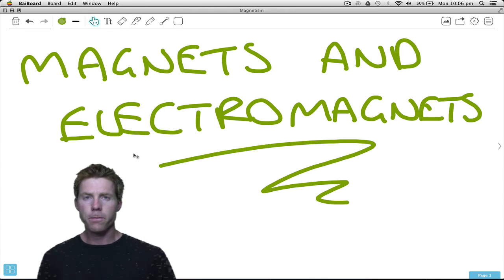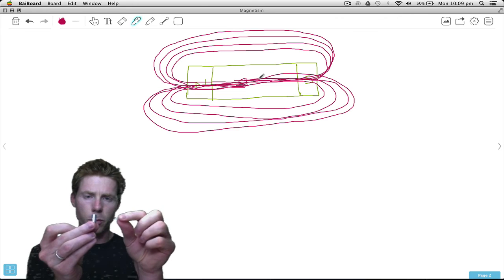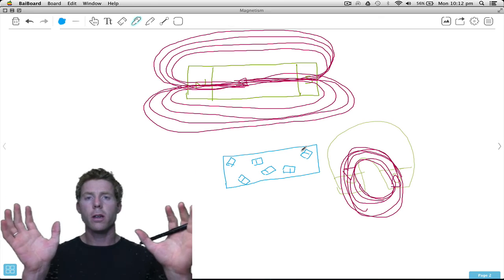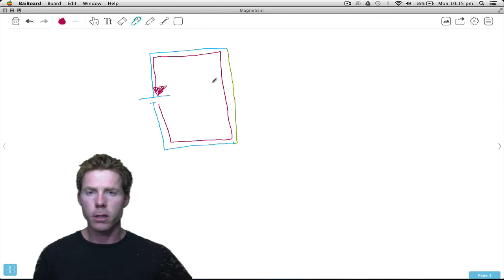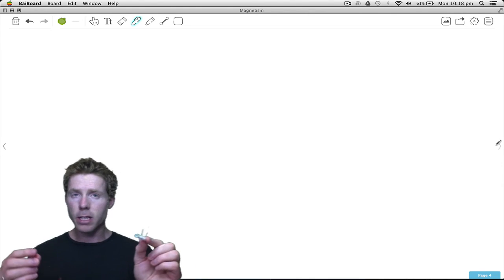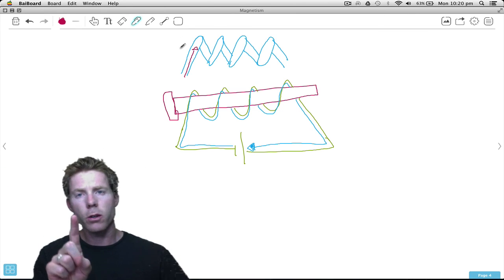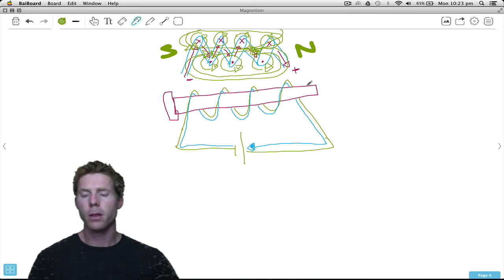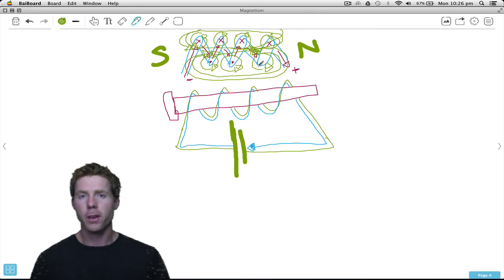Electronics Fundamentals Tutorial #26 Magnets and Electromagnets